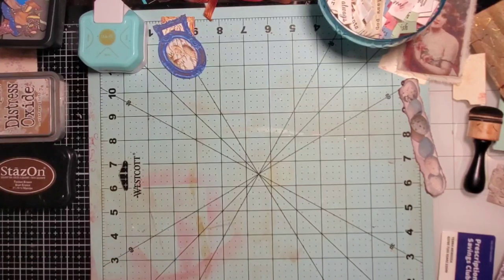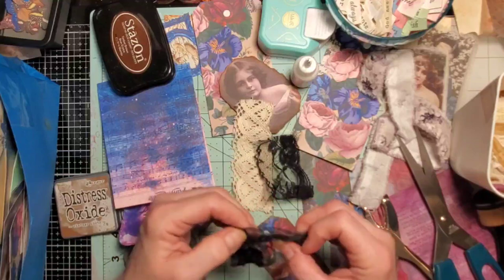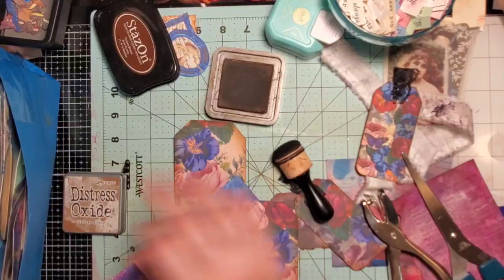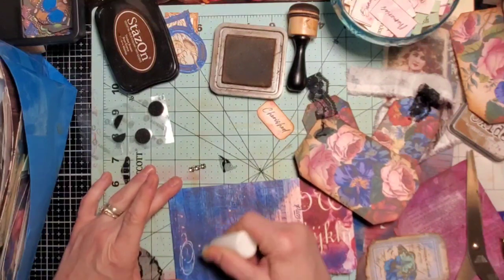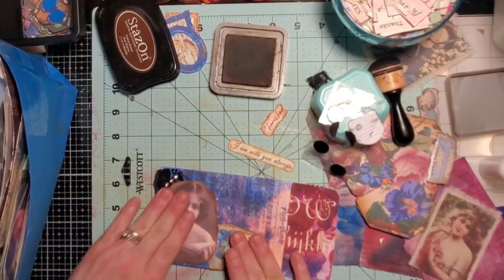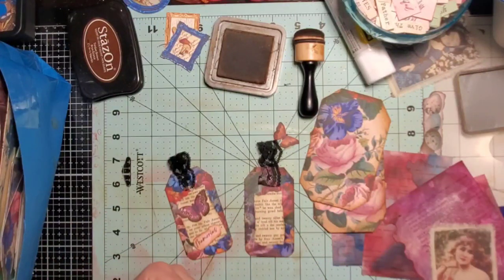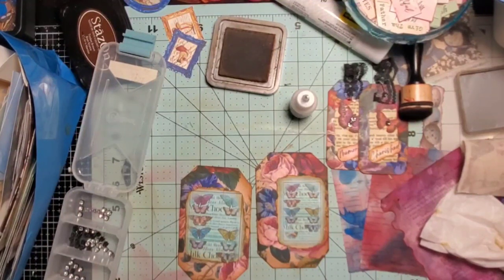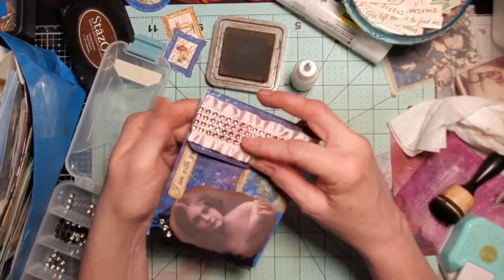Craft- along with me, decorating more ephemera!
Yes, we are  decorating more ephemera! I hope you'll relax and craft with me!!🥰

This helps others view these videos and really helps the growth of my channel. Thank you so much! God bless you!!🙏💌💕 Terra xoxo